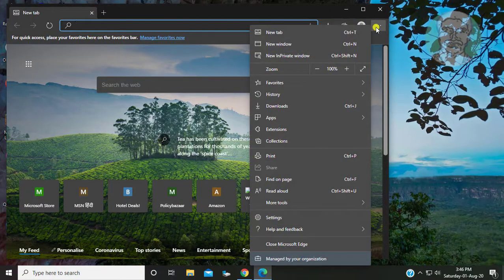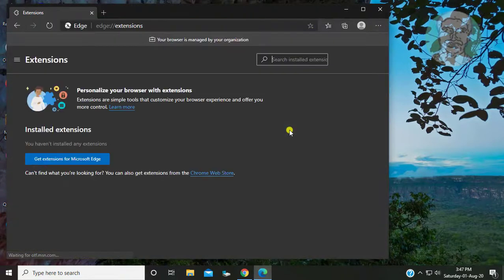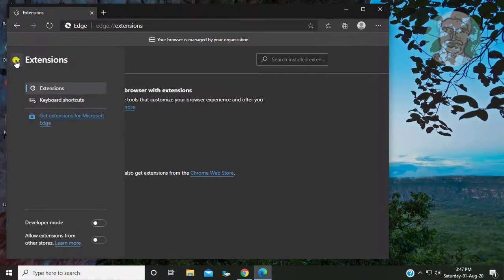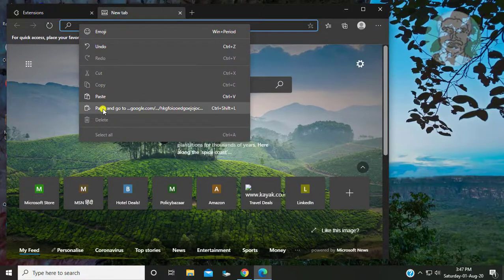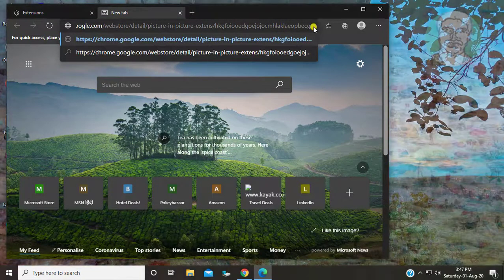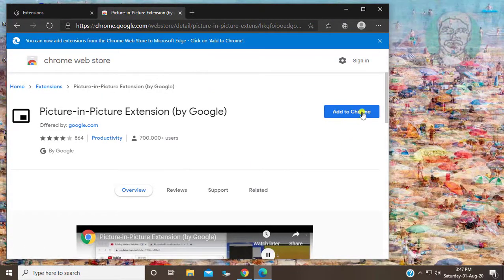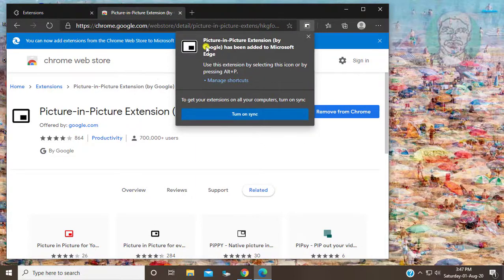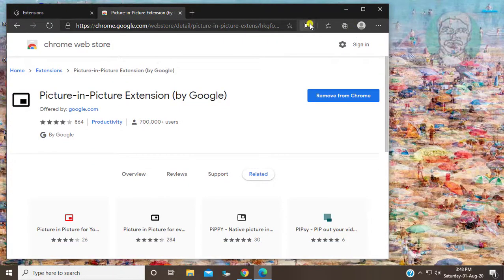How To Enable Picture-in-Picture Mode Extension in New Microsoft Edge Chromium Browser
This Tutorial Helps to How To Enable Picture in Picture Mode Extension in New Microsoft Edge Chromium Browser

Picture-in-PictureMode
EnablePicture-in-PictureExtension